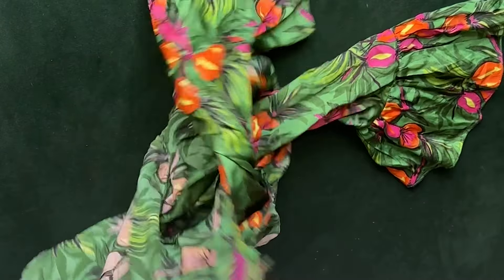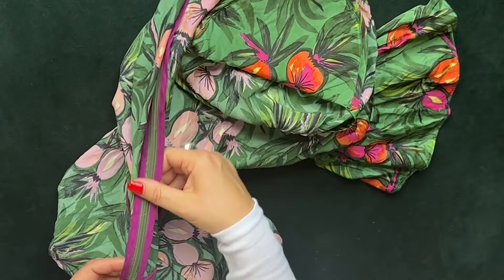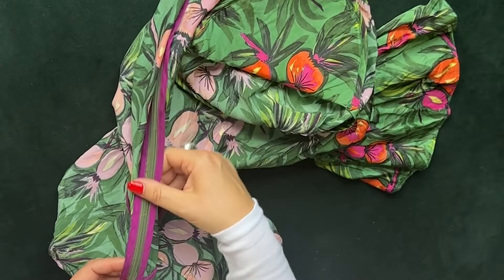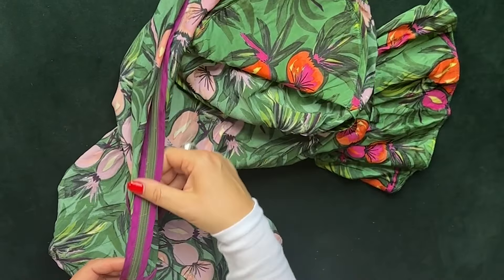Crafting a Love Letter to Yourself: Mastering the beautiful inside of a garment.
In this video, we're diving into the often-overlooked beauty of the inside of a garment. When you sew your clothes, you have the unique opportunity to make the inside just as stunning as the outside. Crafting a garment with care and attention to detail is like writing a love letter to yourself—it's a beautiful way to show your body the love it deserves. In this video, I'll guide you through different techniques, such as linings, Hong Kong seams, bound seams, and French seams, to help elevate your sewing projects from the inside out.